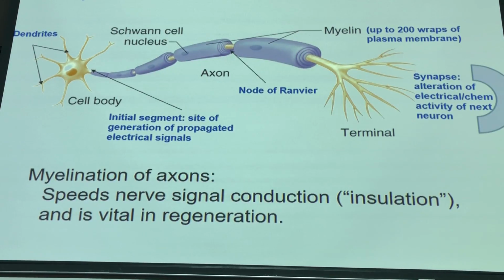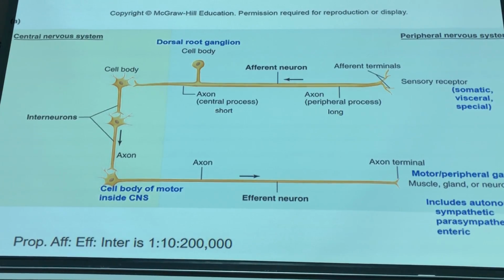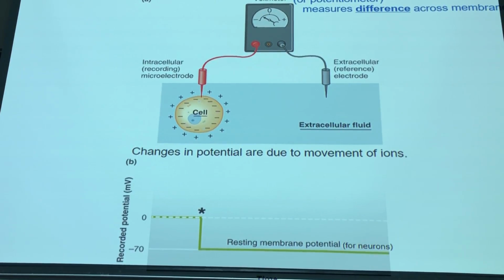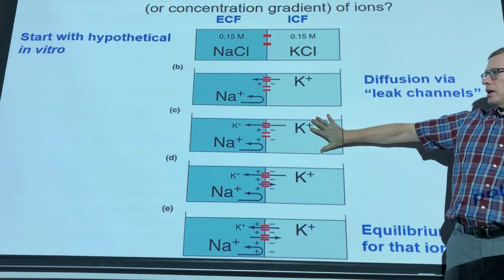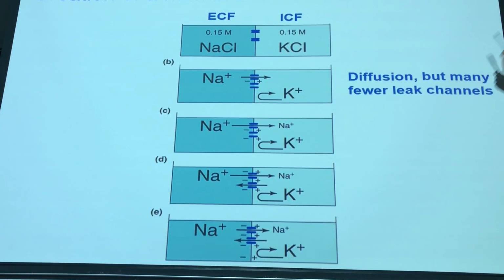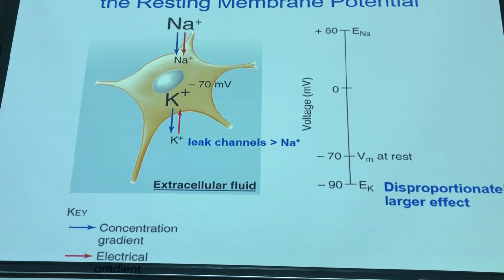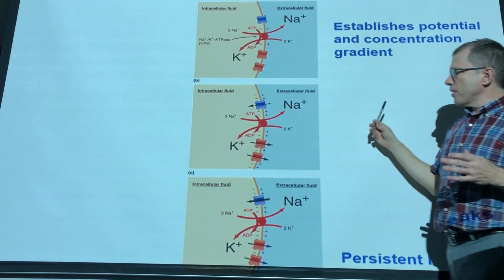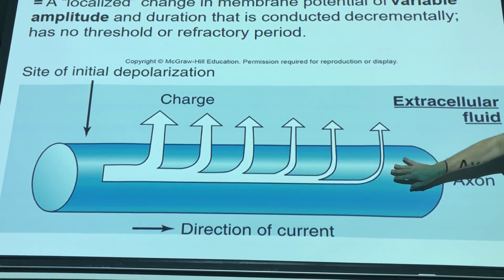Physiology Lecture 6 (2/6/18)